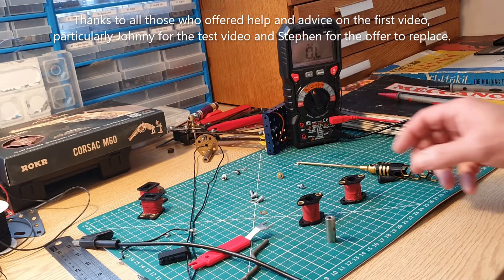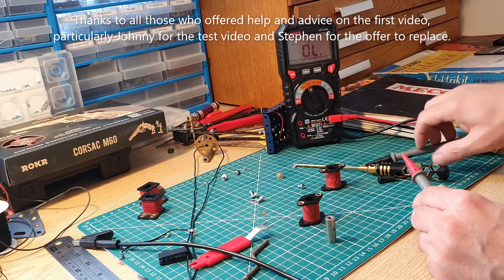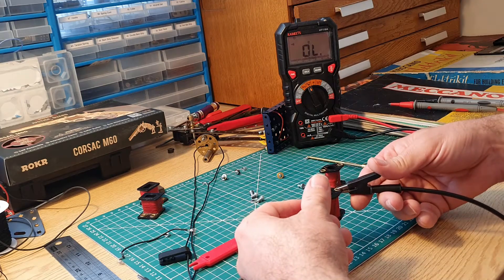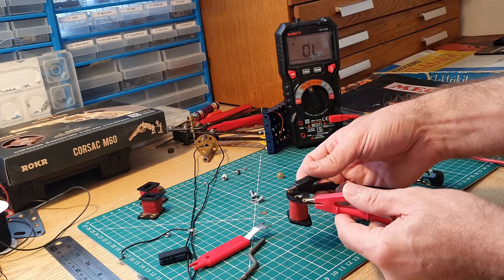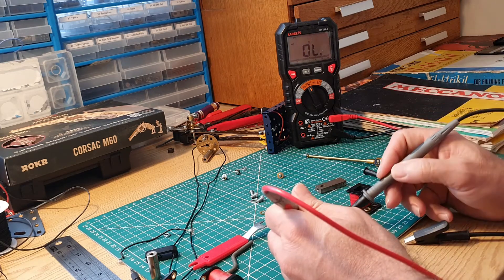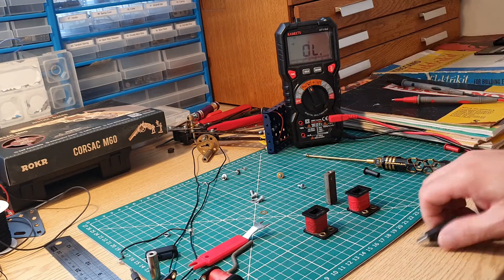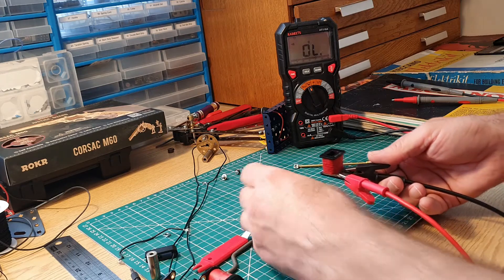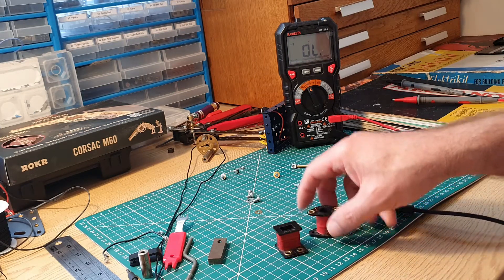Elektrikit E6 Signal faultfinding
Following on from last video, and with the help and advice from you all, thank you, I think I've found the issue.

Special thanks to Johnny for the helpful video and Stephen for his kind offer of help to replace.